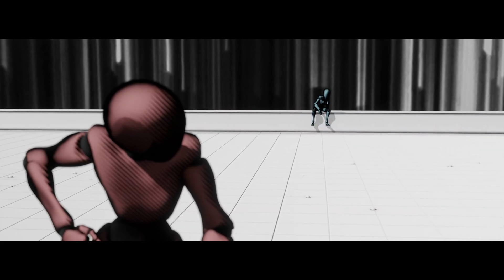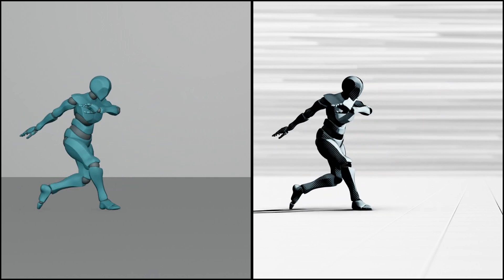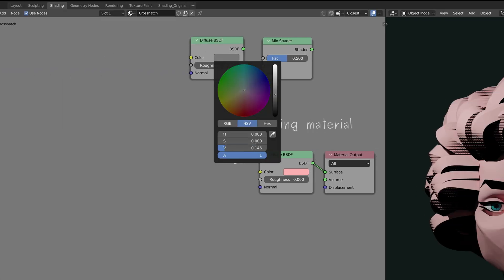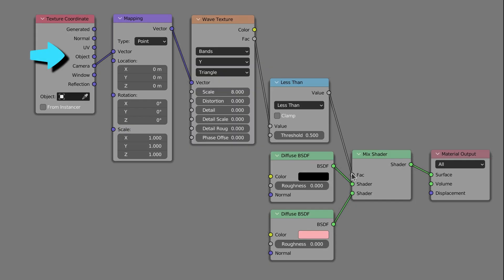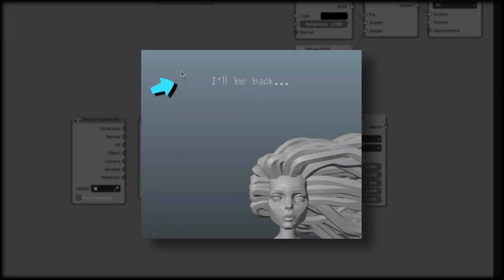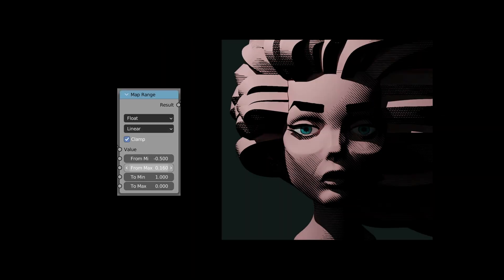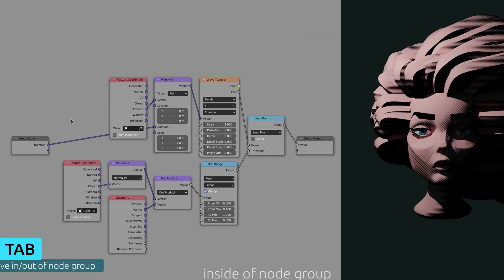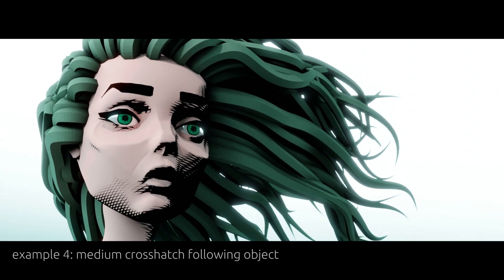Crosshatch Effect for Blender 3D - An Engineer’s Approach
Works with Cycles and Eevee. Crosshatch lines can be proceduraly generated with Blender's shader nodes. This speeds up character design and animation. This short tutorial shows you how to turn your scenes into comic book art. Specifically, you will become familar with: Wave Texture, Map Range and Vector Math Nodes. Blender is a general purpose free software for creating visual effects (VFX) and 3D animations.